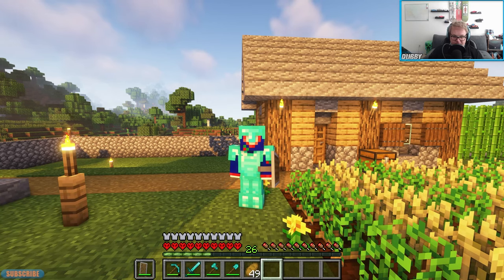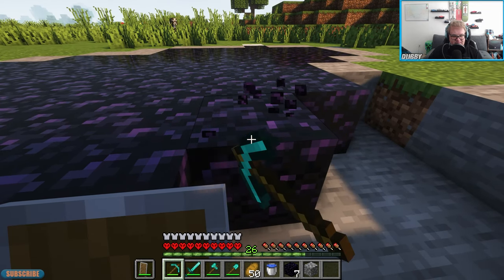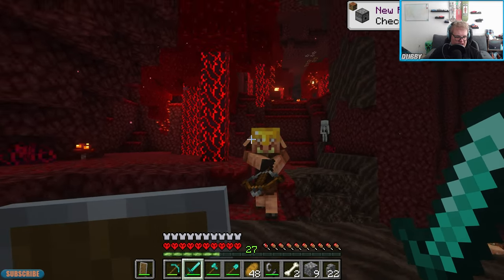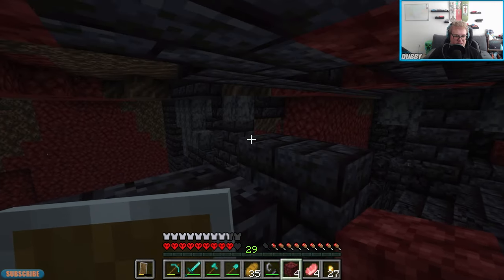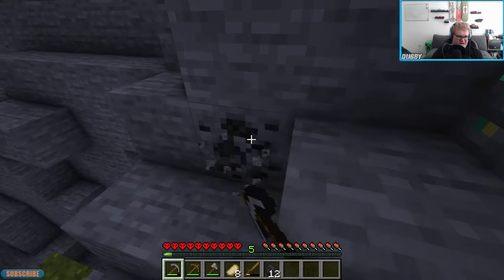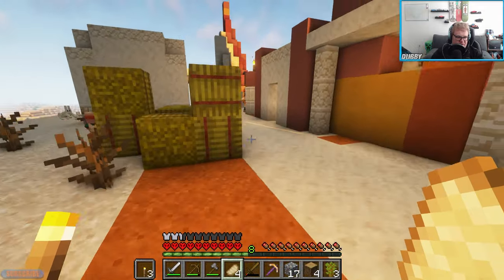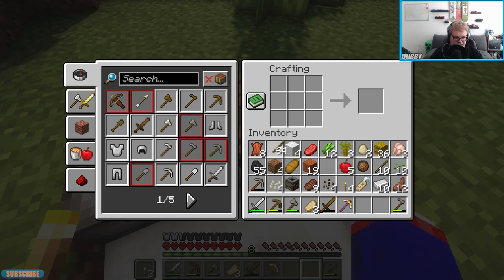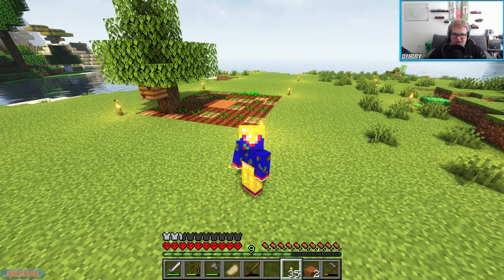No Win Situation | Minecraft Hardcore [3]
The odds are stacked against me. Will I survive or have to start again?

Chapters
0:00 Introduction & Recap
2:30 Preparations Begin
19:30 We Need To Go Deeper
40:00 Tragedy Strikes!
42:00 Here We Go Again
57:00 Searching For A Home
1:10:00 Discovering Beanin Island
1:29:50 Wrap Up & Outro